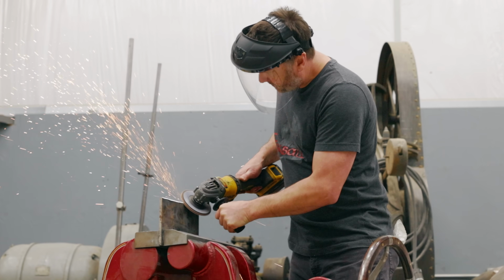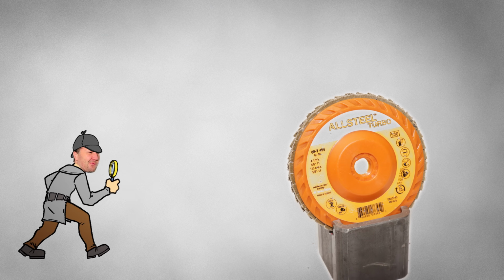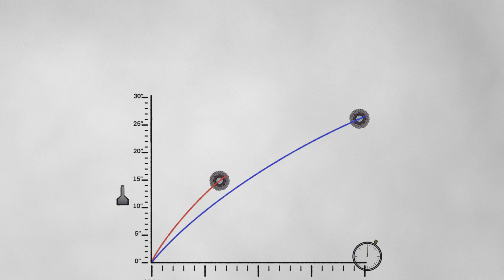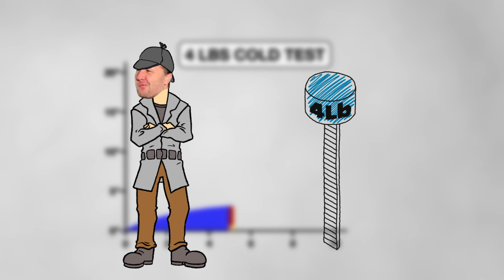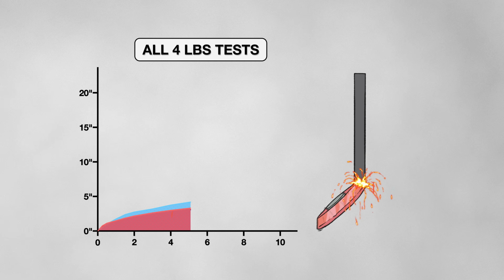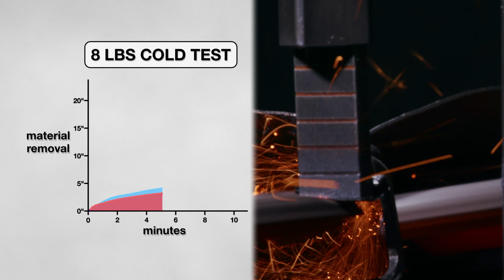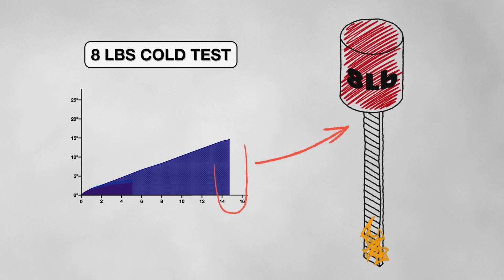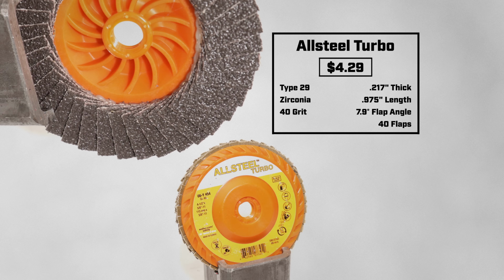Walter ALLSTEEL TURBO Flap Disc Extreme Test Results (17 of 48)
Check out all of our tests and join the discussion at the Fireball Forum